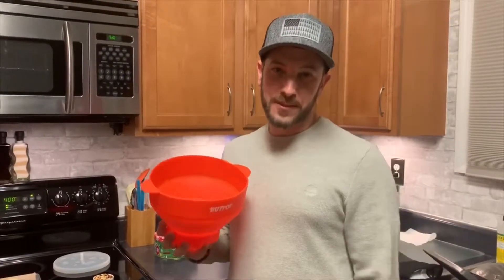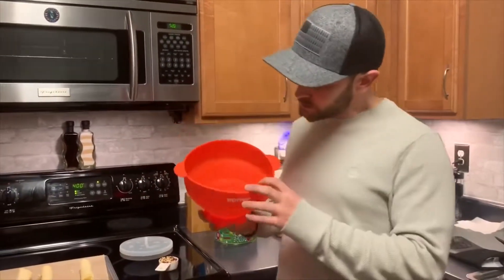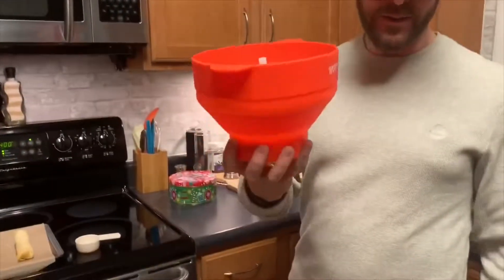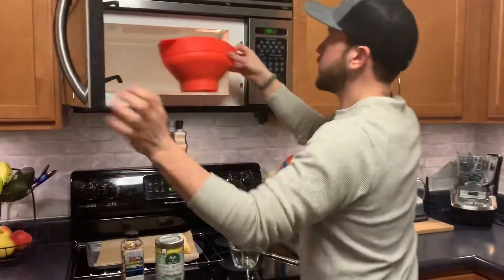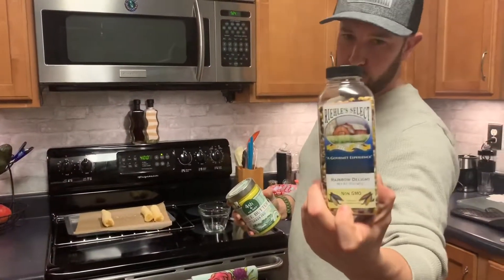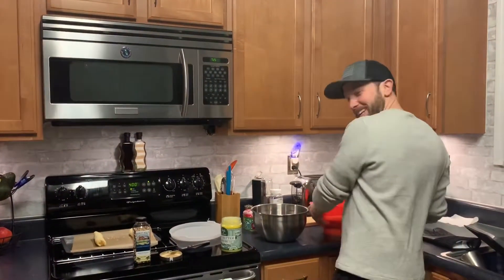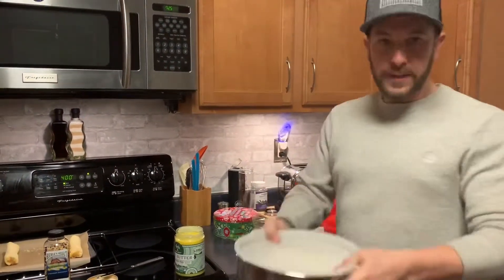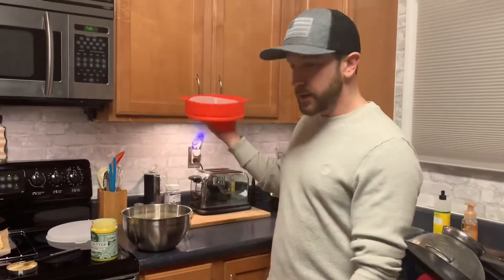The Perfect Popcorn Using the HotPop from Amazon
Wanna show some love ❤️ for my channel?

Popcorn made easy with no chemically laced bags!!

The Original HOTPOP Microwave...